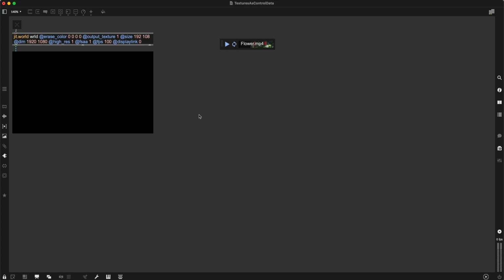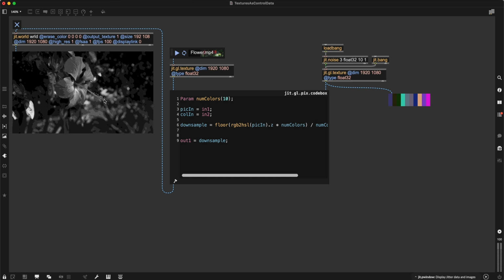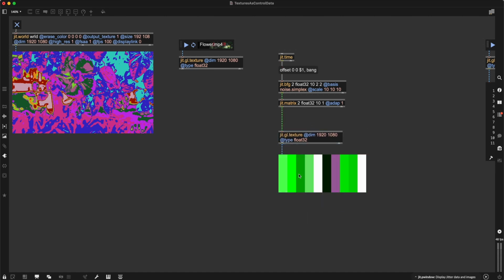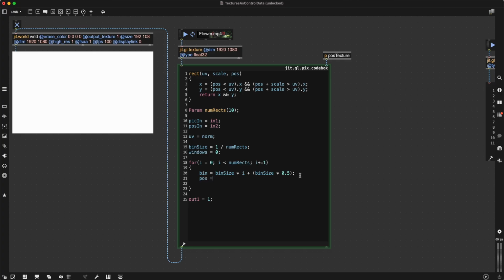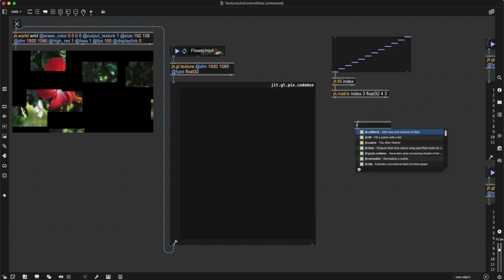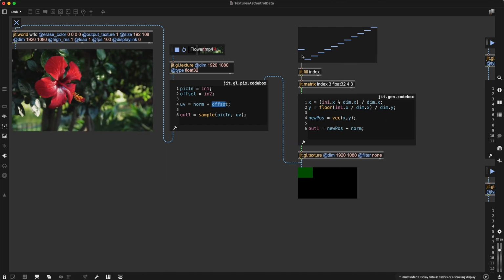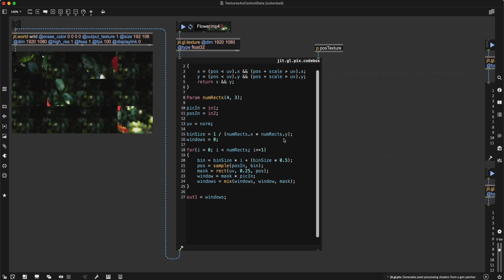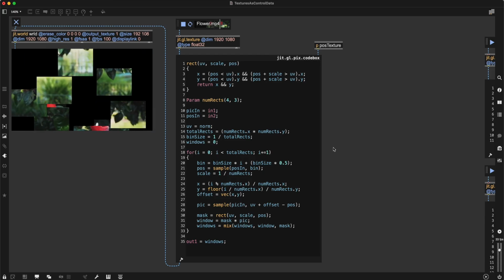jit.gl.pix Codebox Techniques #3 | Textures as Control Data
CATEGORY: Jitter Tutorial, jit.gl.pix
LEVEL: Intermediate

This tutorial explores sampling techniques in jit.gl.pix/Codebox where textures are used as control data rather than just images.
You will learn how texture values can drive color lookup, spatial positioning and coordinate remapping to influence other textures.

Intro 00:00
Color Lookup 02:10
Using a palette texture as a lookup table.
2D Position Data 12:50
Interpreting a texture as a list of positions and drawing multiple image windows.
Coordinate Remapping 26:40
Generating coordinate offsets from an index to create scrambled image tiles.
Combining Position and Offset Control 39:41
Using position data and coordinate offsets together to create windows showing remapped regions.
Outro 51:34

ADDITIONAL RESOURCES
Input Video: